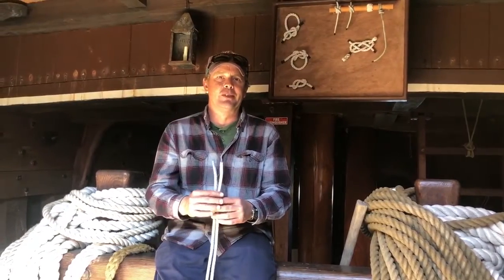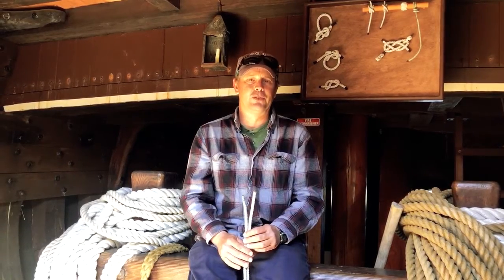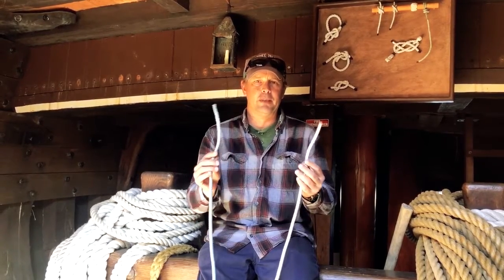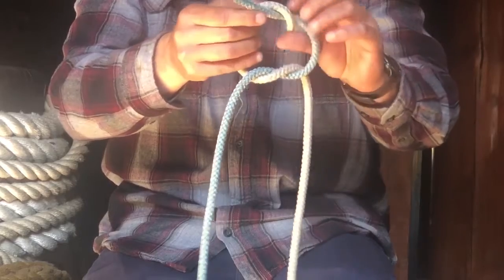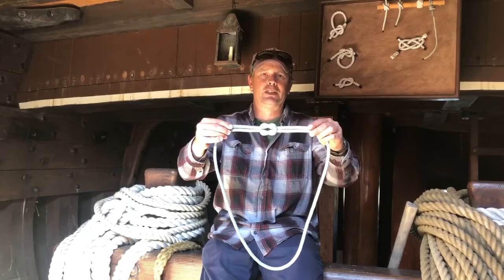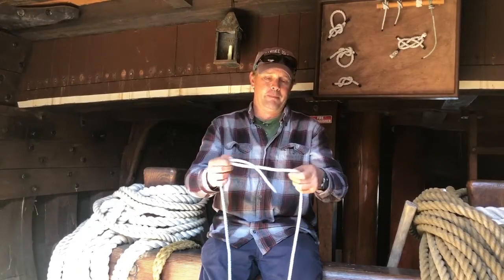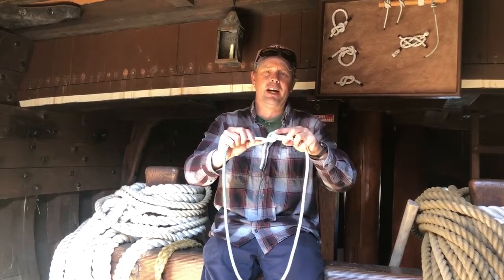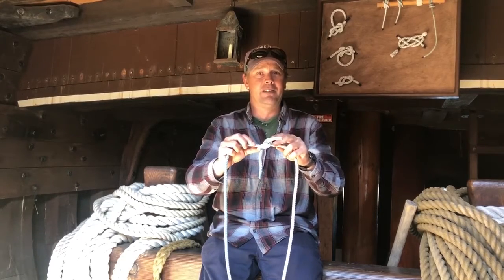Knot Tying Tuesday - The Reef Knot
Learn how to tie a reef knot with Captain Robbie of the Elizabeth II. The reef knot is a low profile knot typically used to tie a sail onto the yards of a ship.